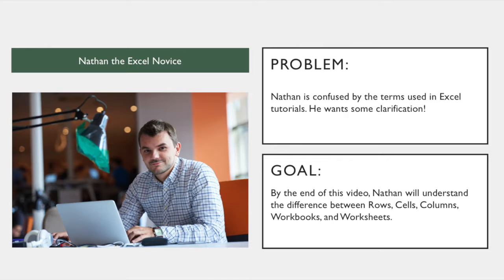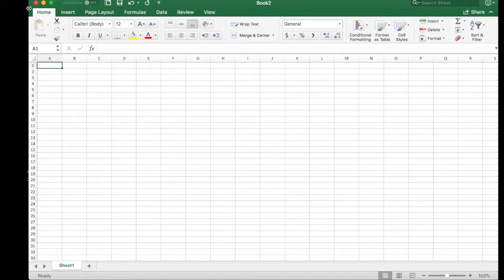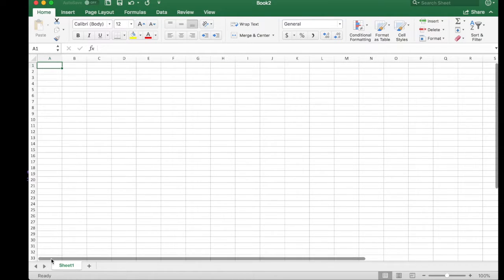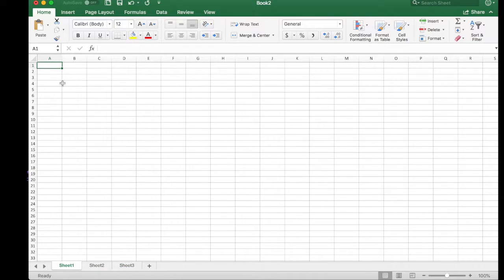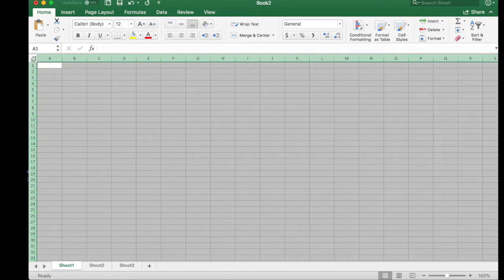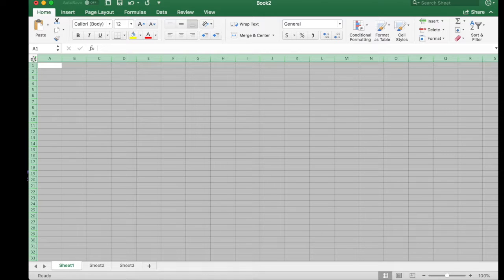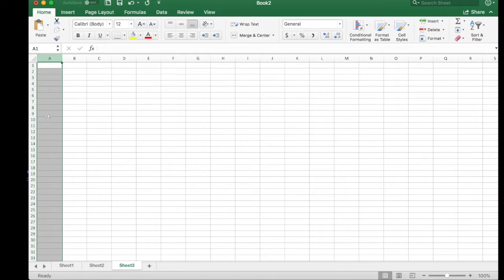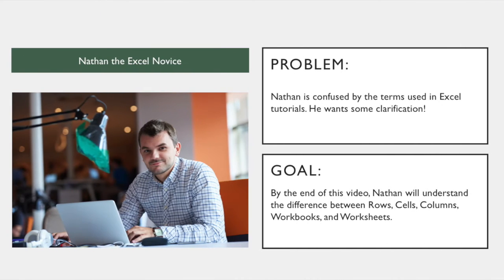Learn to Understand Excel Terminology with Nathan the Excel Novice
In this video, you will learn about terminologies like workbook, worksheet, row, column, and cell. You will learn the difference between each of these things and how to identify them.